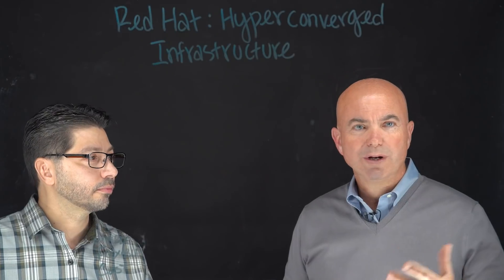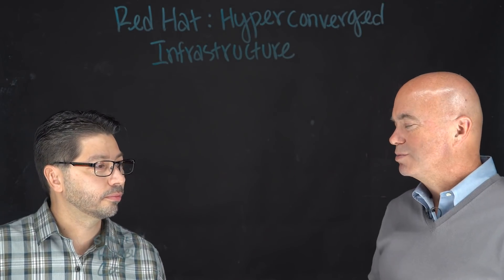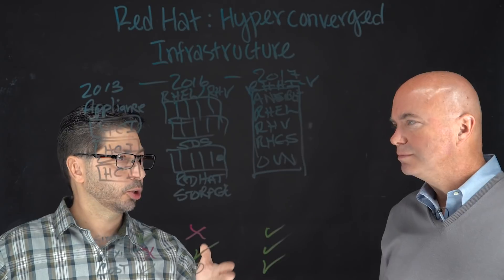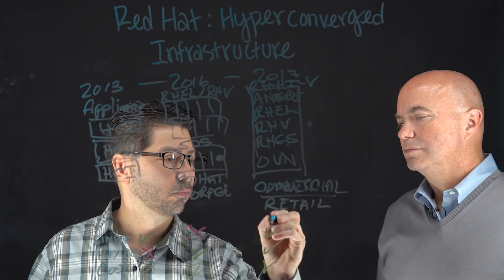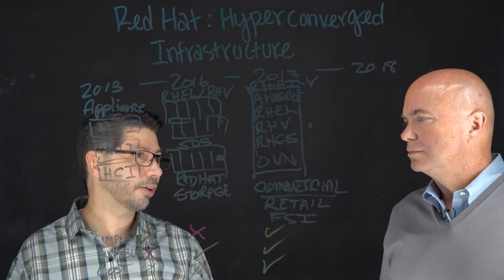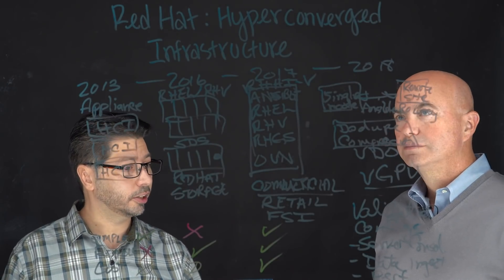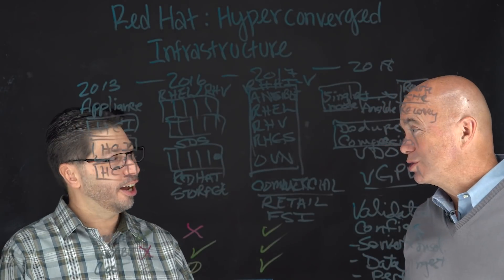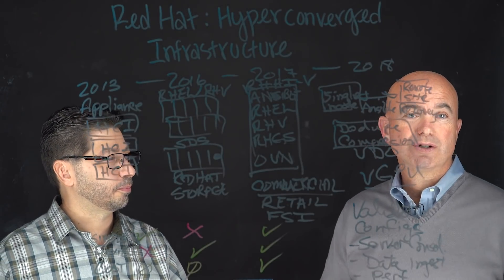Open Hyperconvergence - Reporting to Duty!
For additional information about Red Hat Hyperconverged Infrastructure, please and discover how others are modernizing their virtualized infrastructure

Hyperconverged Infrastructure (HCI) integrates compute virtualization, storage, and networking to provide a cost-efficient deployment platform with a reduced footprint. HCI is increasingly popular in industries like energy, banking, telecommunications, and the public sector, for a variety of use cases including departmental and lines of business teams, remote sites, DevTest, field operations and edge computing operations. HCI is serving many customers as a fully-functional infrastructure platform that can readily be deployed and easily managed by IT generalists while also starting to gain a foothold within primary data centers.

While HCI offers simplicity it sometimes does so at the expense of flexibility. In this ChalkTalk video, Storage Switzerland and Red Hat explain how a portfolio approach to HCI based on enterprise class open source technology can enable IT to use HCI without giving up flexibility.

Some vendors, eager to jump on the hyperconverged bandwagon, deliver a product based on their storage product with a virtualization hypervisor. Often these solutions are niche plays that restrict flexibility and lock customers into that particular vendor.

In contrast, Red Hat builds its Red Hat Hyperconverged Infrastructure (RHHI) solution upon the strength of its portfolio. From the continued success and innovation in products such as Red Hat Enterprise Linux (RHEL) and Red Hat Virtualization (RHV), RHHI integrates Red Hat software-defined storage, automation and disaster recovery with Red Hat Ansible Automation, Red Hat CloudForms management, and the embedded Red Hat Virtual Data Optimization (VDO) for data compression and deduplication. Most importantly, Red Hat integrates these technologies in a way that provides more value to customers than simply merging the components together. Finally, with delivery on the customer’s platform of choice, vendor lock-in is a thing of the past.

Watch this video to learn how HCI can deliver simplicity without compromising flexibility.